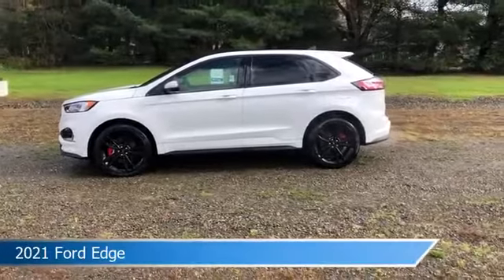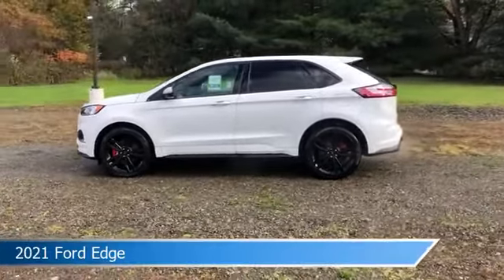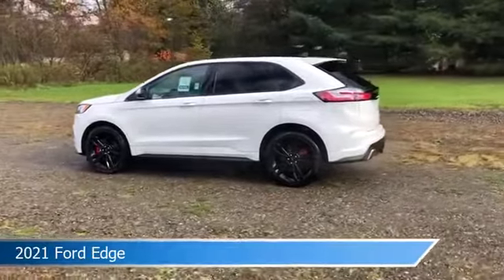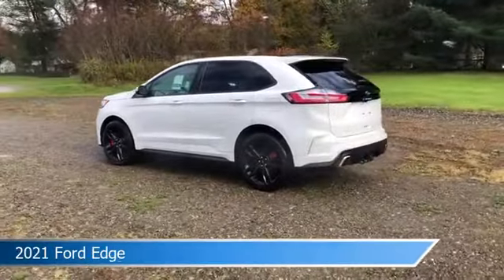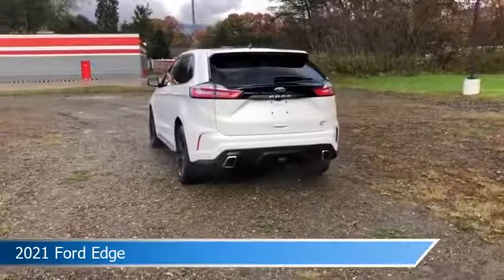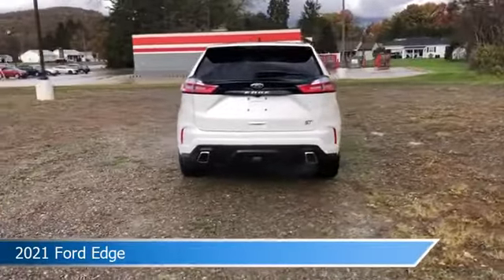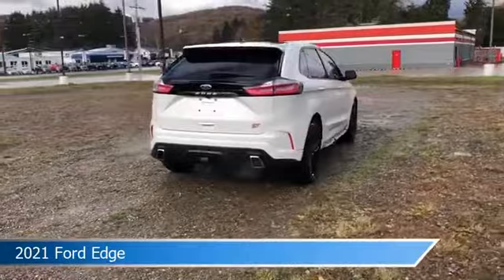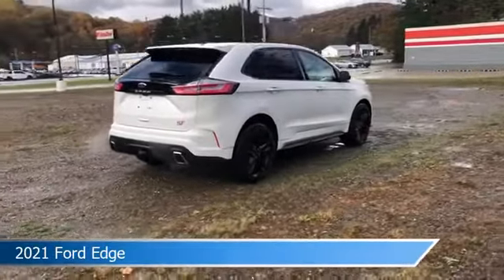2021 Ford Edge L333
2021 Ford Edge L333